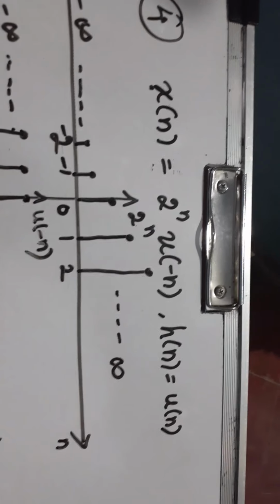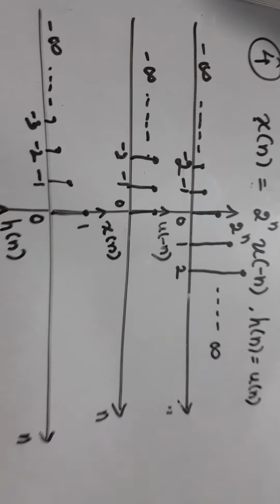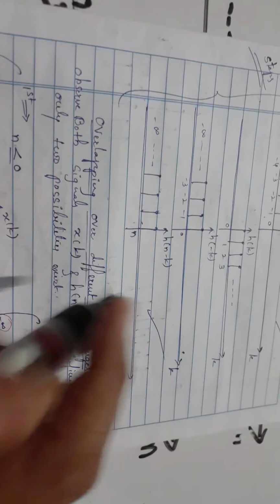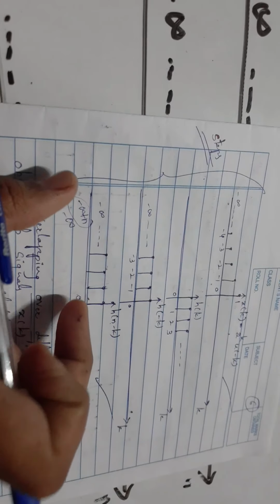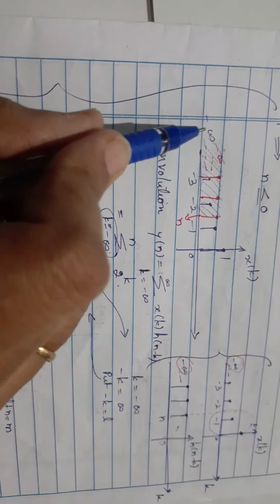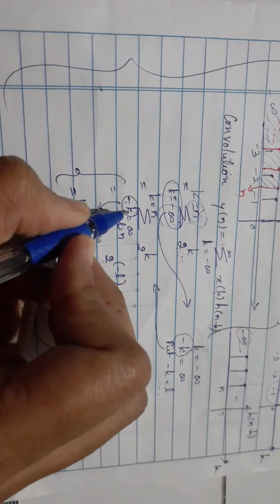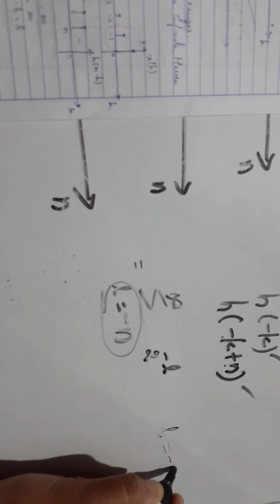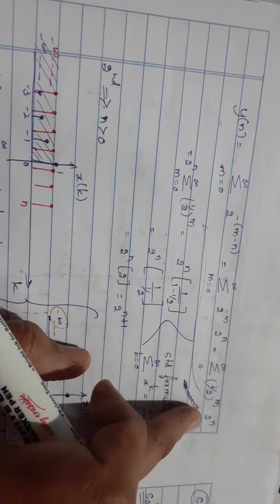Convolution sum IV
Example problem 4 solution on convolution sum part I